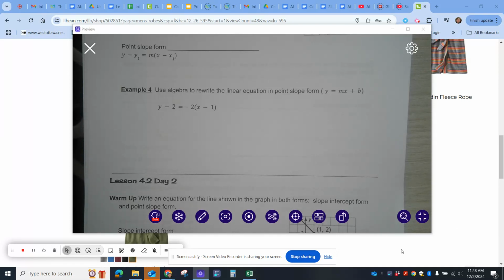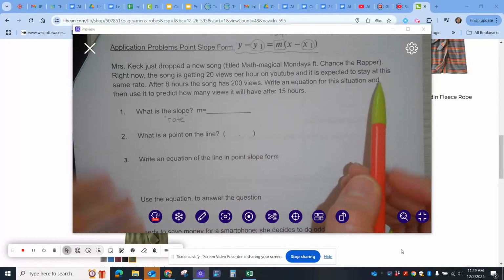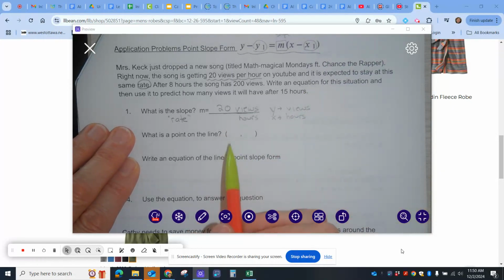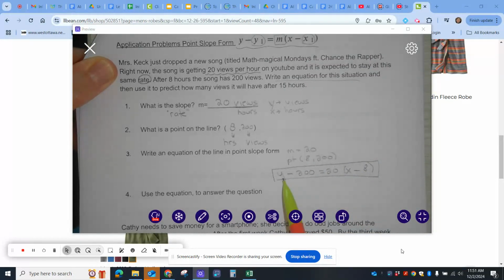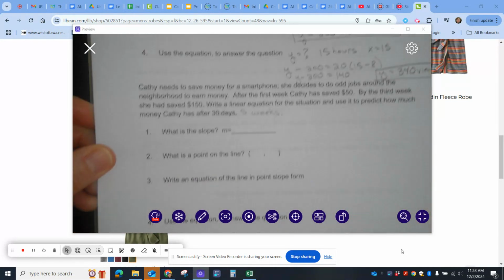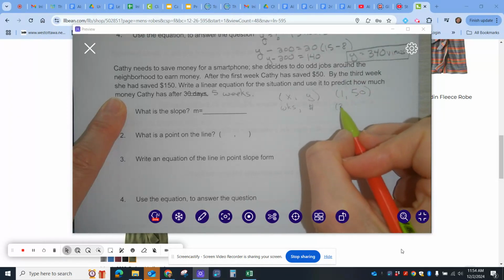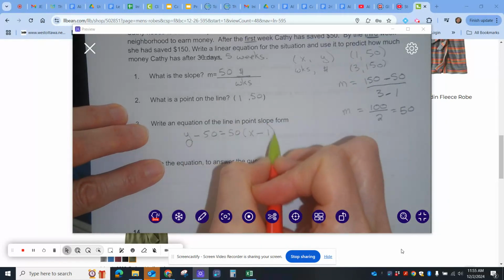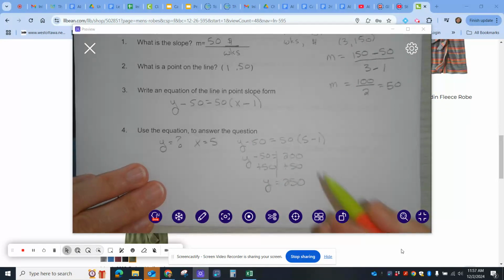Alg1 4.2 video #2 (2024/25)